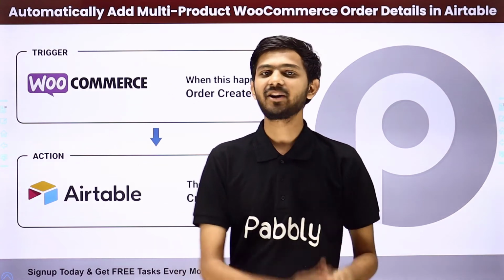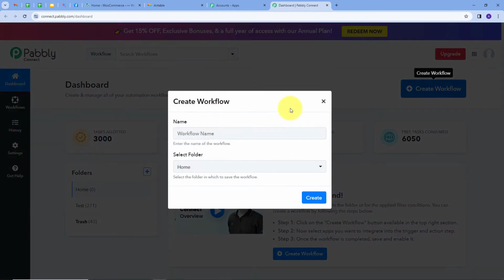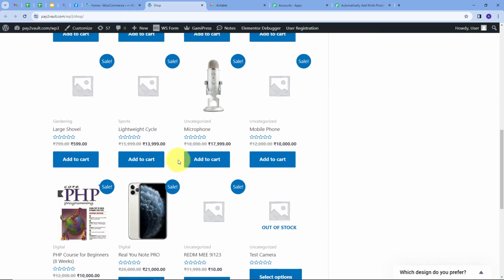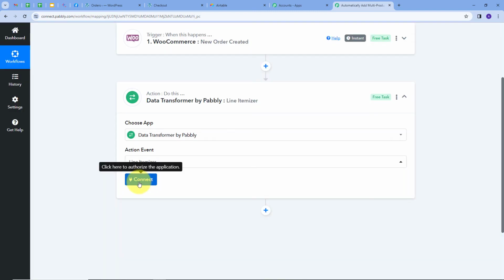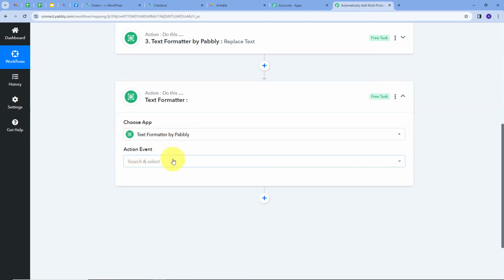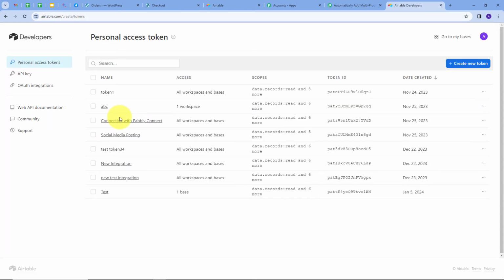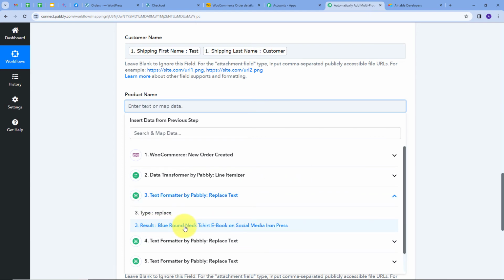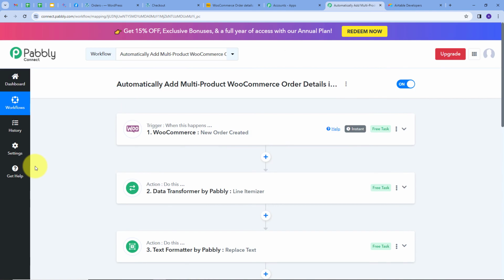Automatically Add Multi-Product WooCommerce Order Details in Airtable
In this WooCommerce Airtable video Tutorial, we'll guide you through the process of how to seamlessly add multi-product WooCommerce order details directly into Airtable.

📈 Key Highlights:

Airtable WooCommerce Integration: Unlock the potential of bridging your WooCommerce store with Airtable for comprehensive order details.
Configuring Pabbly Connect for Integration: A step-by-step guide to setting up Pabbly Connect to establish a seamless connection between WooCommerce and Airtable.
Automating Order Details to Airtable: Learn the process of setting triggers and actions to automatically add multi-product order details to Airtable

🚀 Who Can Benefit:

E-commerce Managers
Order Management Teams

🌟 Additional Keywords:

WooCommerce Automation
Airtable Integration
Pabbly Connect Tutorial
E-commerce Order Management
WooCommerce Airtable

1. Automation: Pabbly Connect offers automation capabilities that can help you automate mundane and repetitive tasks. This allows you to save time, money and resources.

2. Integration: Pabbly Connect provides a wide range of integrations so that you can connect different web services with each other. This helps you to create smarter workflow processes and make your business more efficient.

3. Security: Pabbly Connect takes security seriously and provides an industry-standard security system to protect your data and applications.

4. Scalability: Pabbly Connect is highly scalable and allows you to easily add new applications and services to your workflow.

 5. Cost-effective: Pabbly Connect is cost-effective and provides plans for different business sizes.